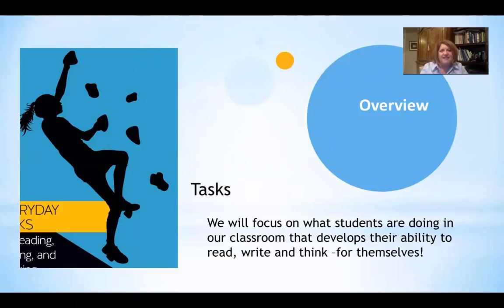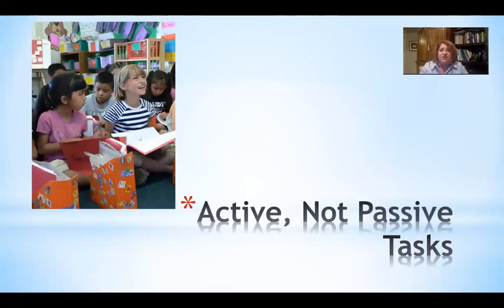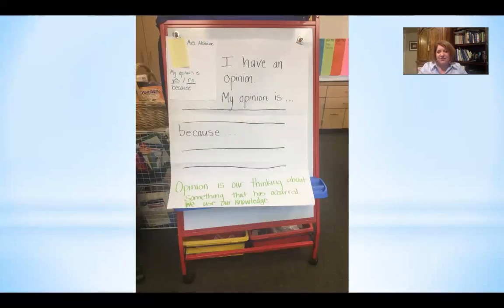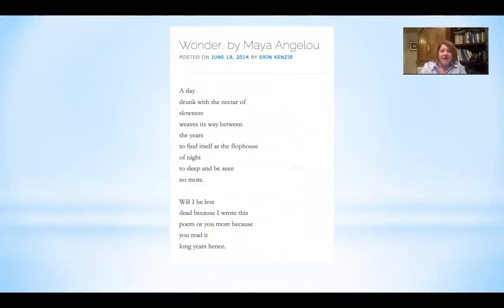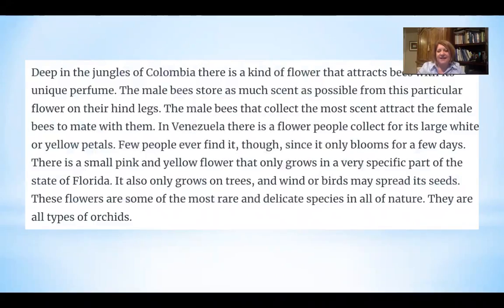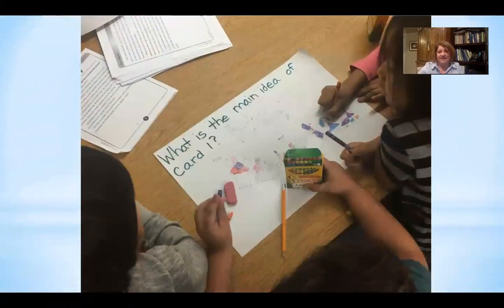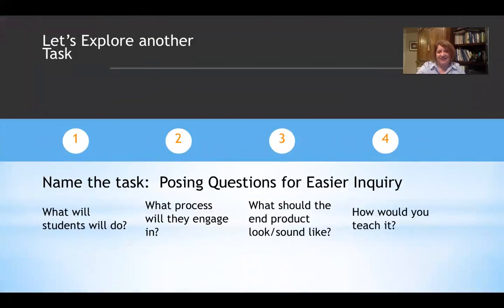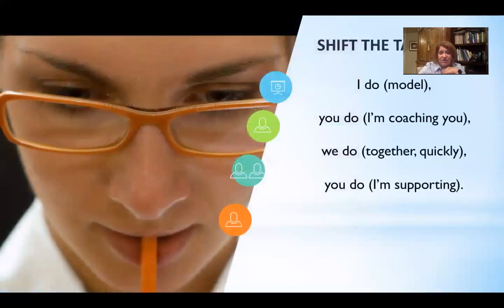Webinar: Big Book of Literacy Tasks with Nancy Akhavan